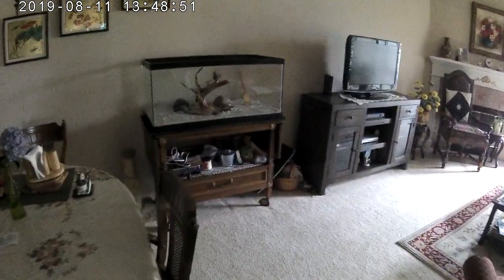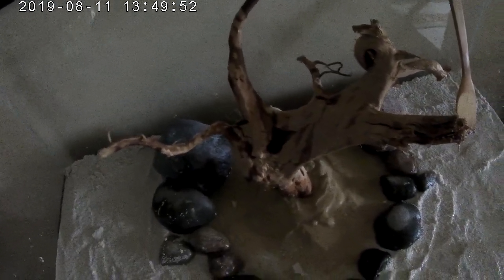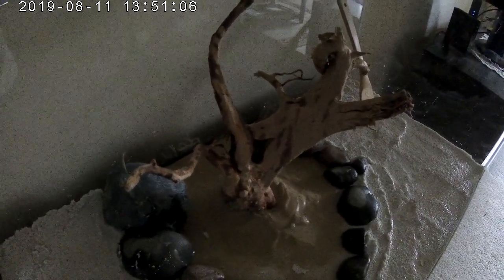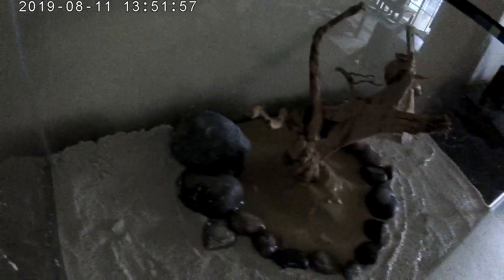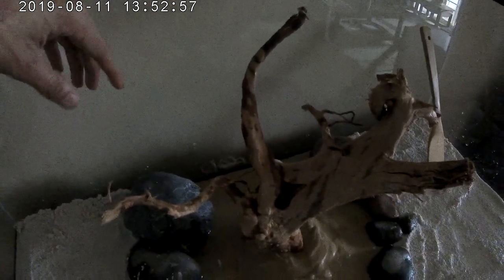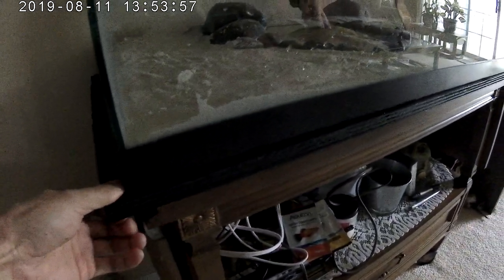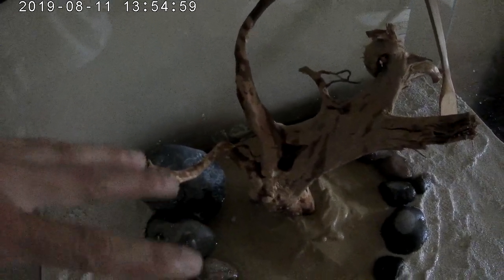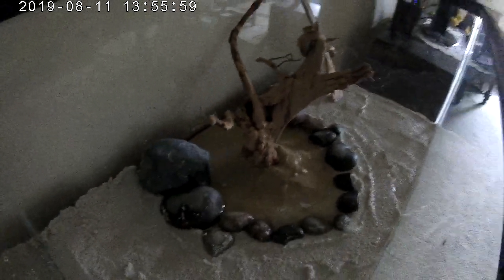40 Gallon Planted Discus Tank - Hardscape design part 1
Well a slightly different direction to the channel. I am hoping to make a 40 gallon discus fish tank. Discus fish is the pinnacle of tropical fish keeping and look beautiful but require a bigger tank and more upkeep. Here is my adventure to try it out. Either big cool or fail... We shall see. I will ebike to get supplies ^___^.

part 1 & 2 = hardscaping
part 3 = low budget hardware (lights, filter, air stone)
part 4 = plants & fill
part 5 = cycling fish (10-15 black neon tetras)
part 6 = maintenance and monitoring
part 7 = ordering discus
part 8 = discus in tank
part 9 = 1/2 days review